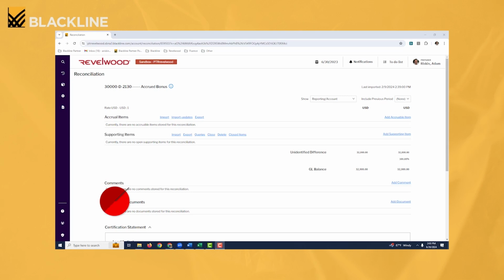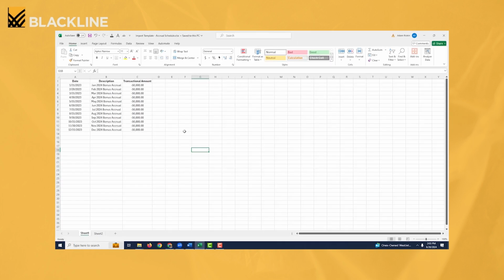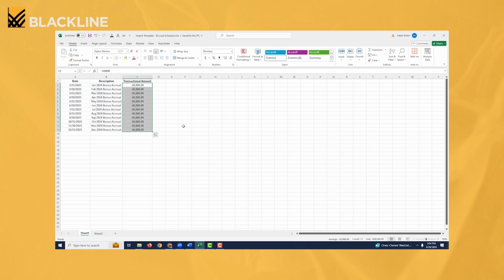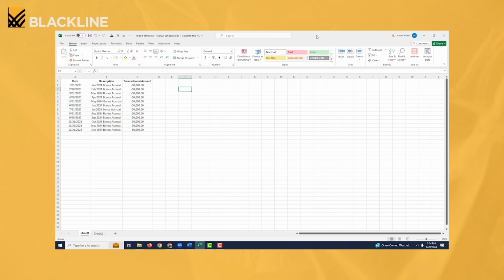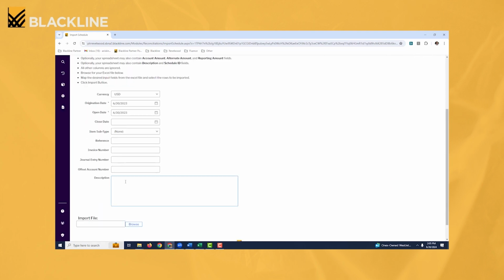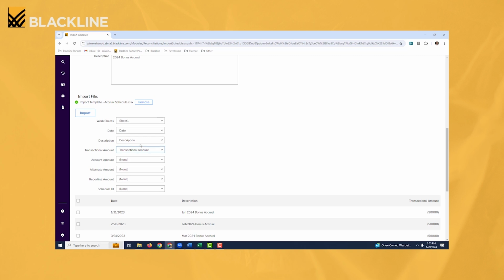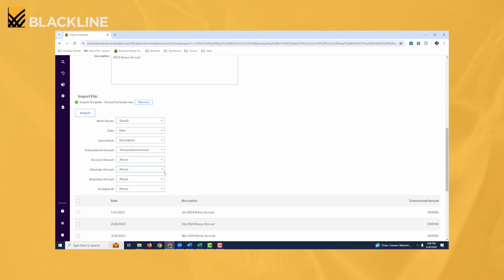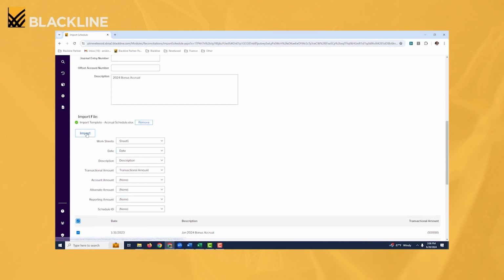How a Preparer Can Import a Single Accrual Schedule into a Reconciliation with BlackLine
Welcome to our 'BlackLine - Different Ways to Import Reconciliation Supporting Items' playlist, featuring expert insights from Adam Riskin, our BlackLine practice leader. In this video, 'How a Preparer Can Import a Single Accrual Schedule into a Reconciliation with BlackLine,' you'll learn step-by-step how to seamlessly integrate a single accrual schedule into your reconciliation process.